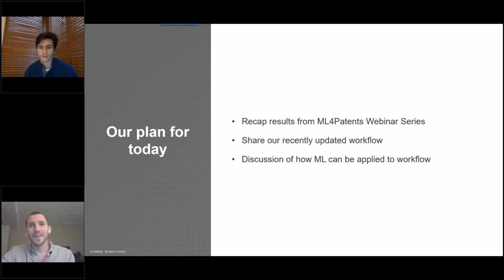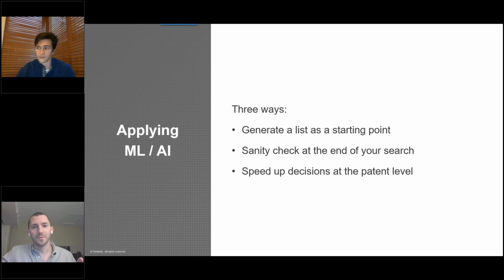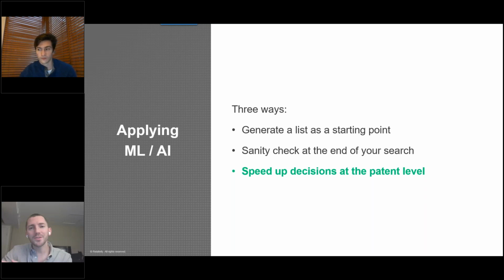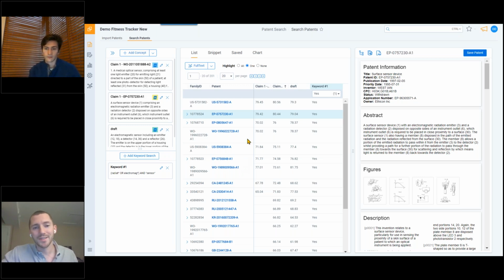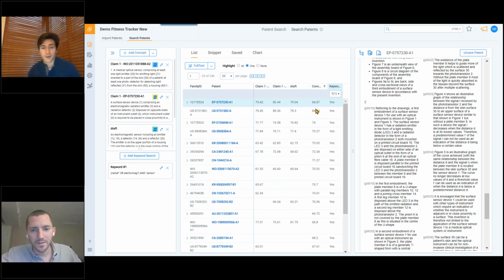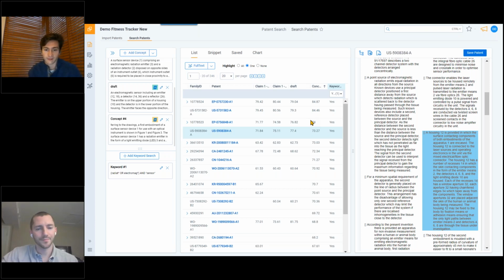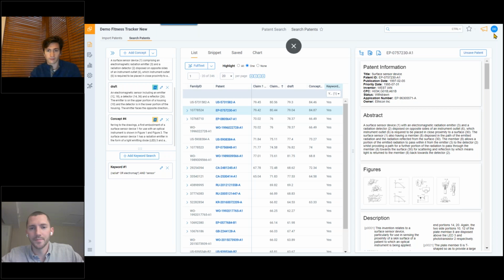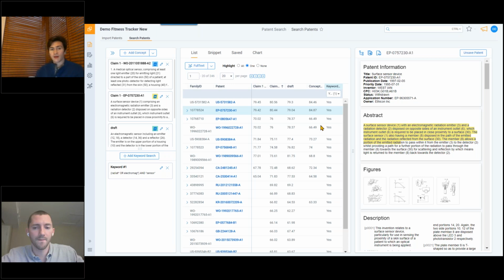ML4Patents com Special Event Introducing Relativity Patents 2 0 Speeding Up Your Search with ML